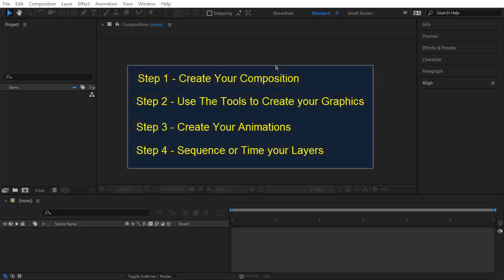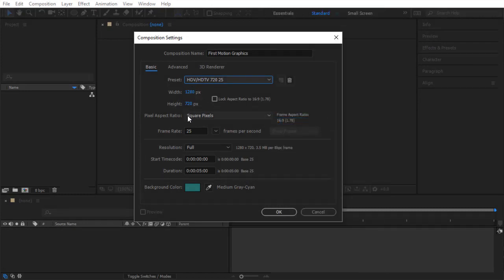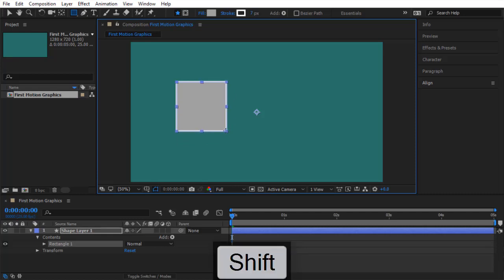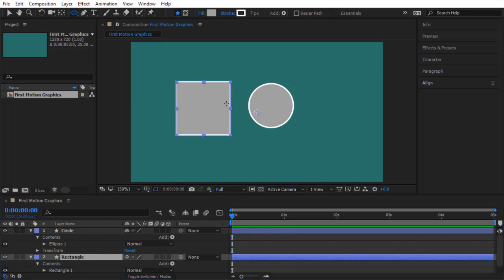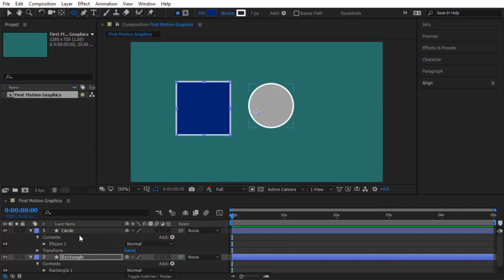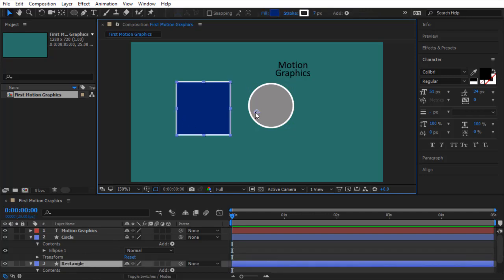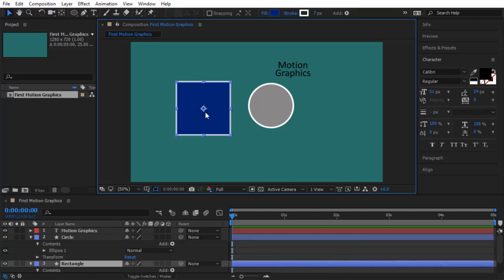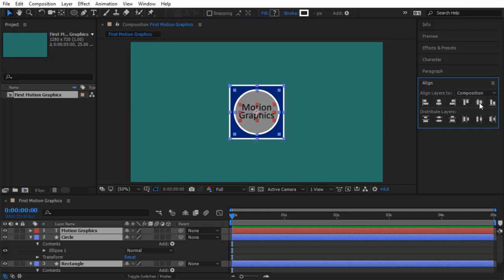After Effects Tools كورس موشن جرافيك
تابع المزيد من فيديوهات كورسات الموشن جرافيك الإحترافى عشان تبقى مصمم محترف بمجال الموشن جرافيك

ولو حابب تصمم فيديو موشن جرافيك احترافي  مع شركة اعلانات موشن جرافيك مصر
كلمنا على
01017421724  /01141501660